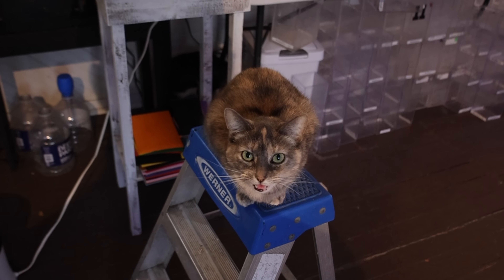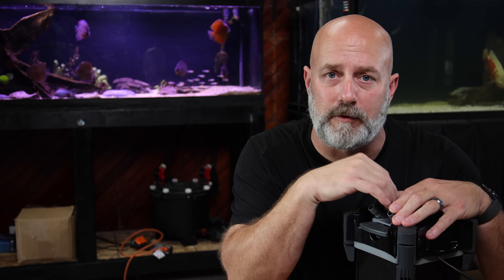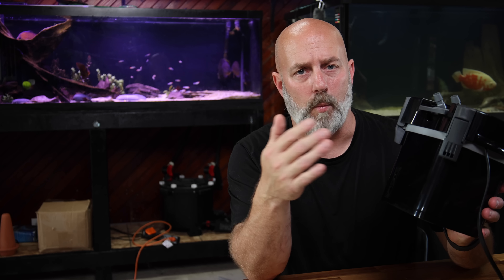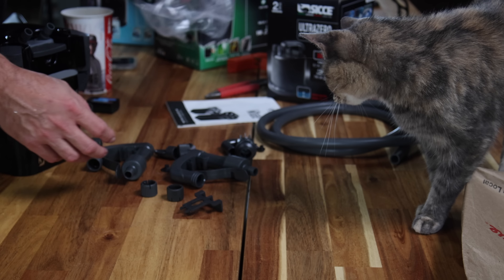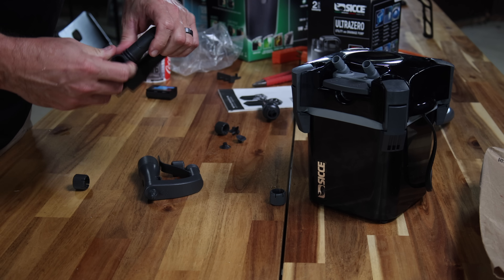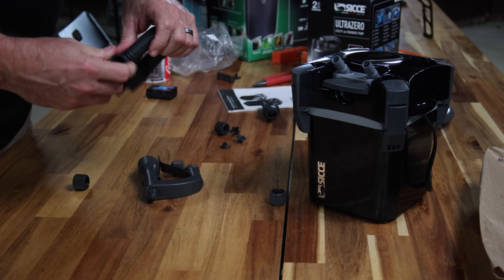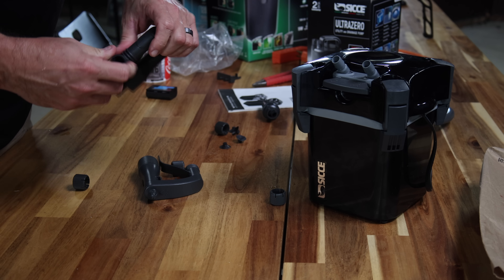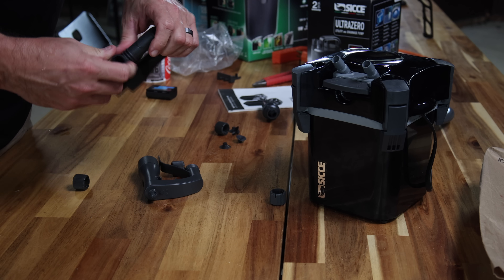Is THIS The BEST Filter For Small Aquariums?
No, it's not crazy to install a canister filter on a smaller tank, is it expensive? Yes, is it a bit overkill? Maybe but it's also super efficient, low maintenance and SUPER QUIET!